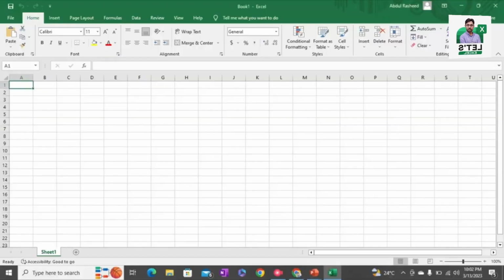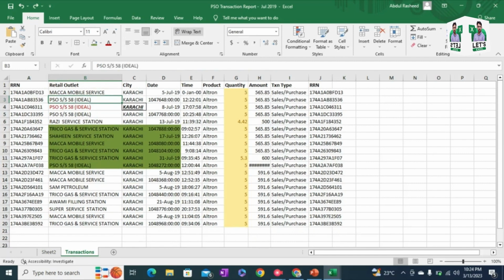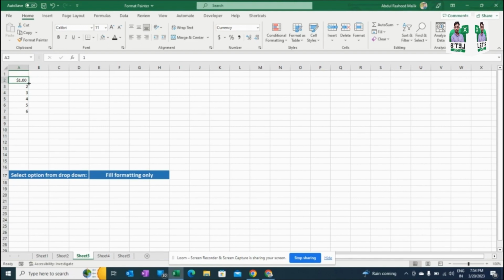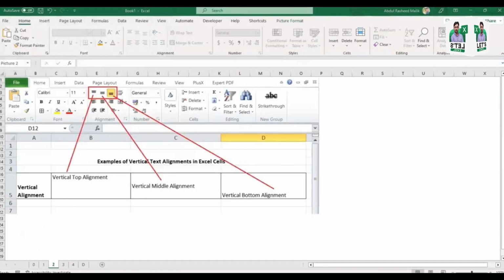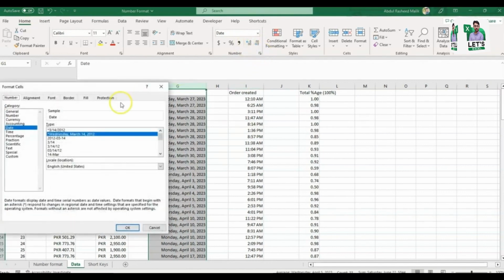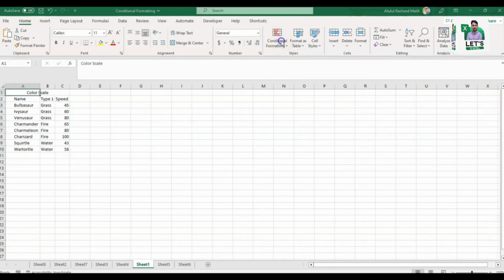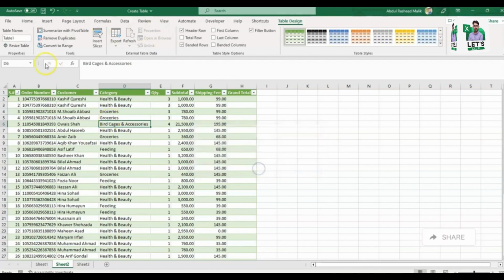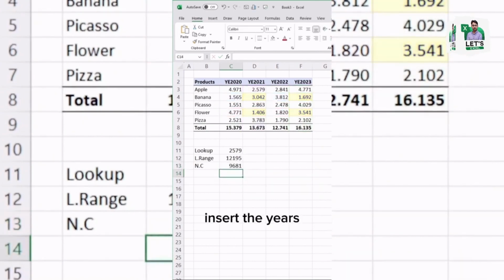MS Excel | Home Tab complete tutorial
In this video we can go through the entire home tab to learn all the features.